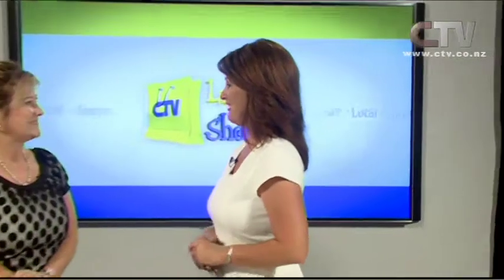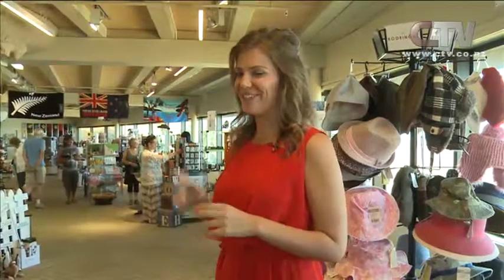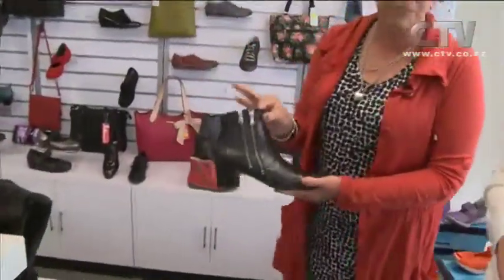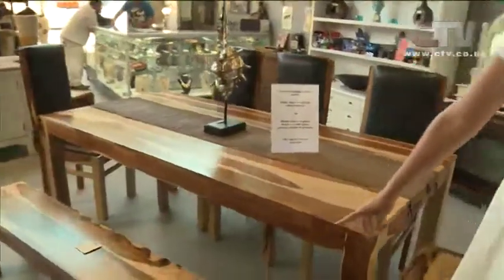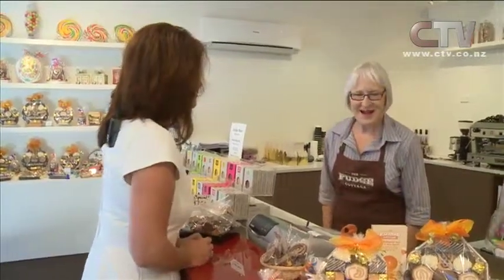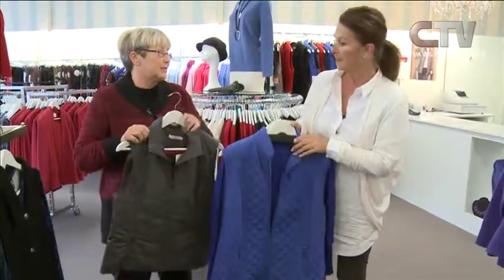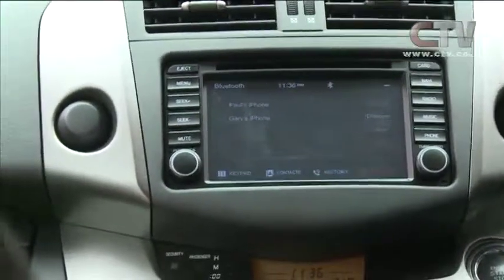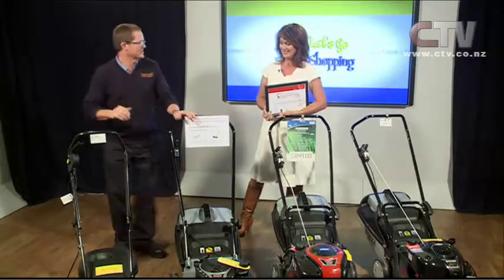LGSH 1503 25a YouTubeSD